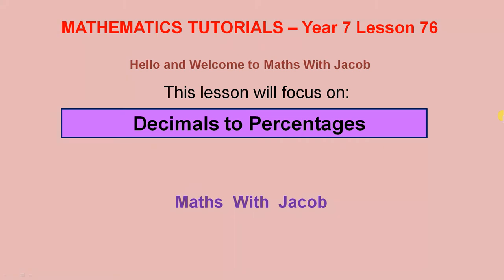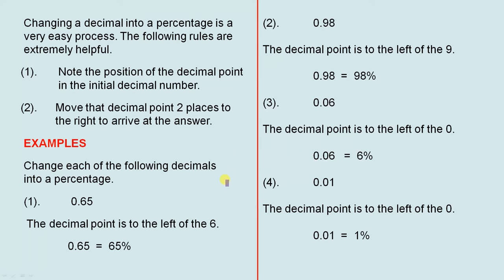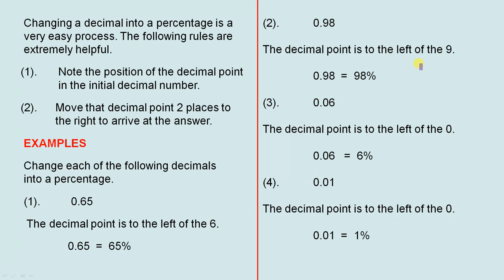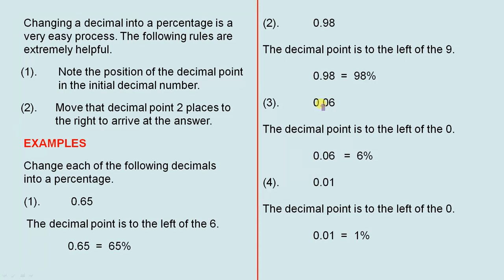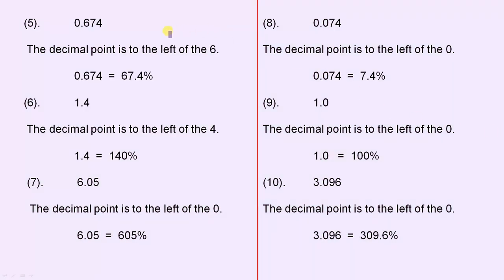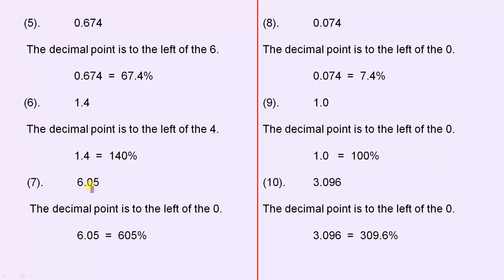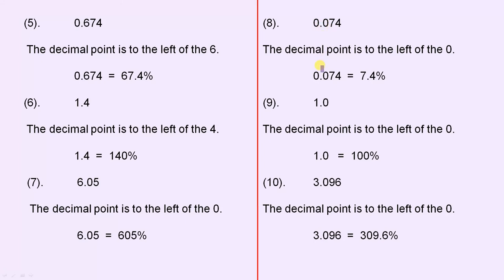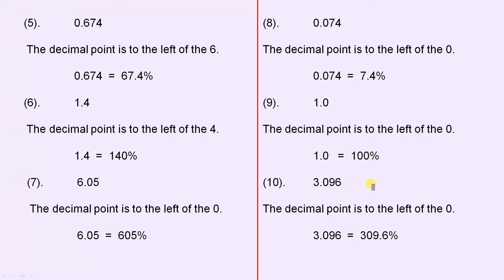Decimals to Percentages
This video shows how to change decimals to percentages.